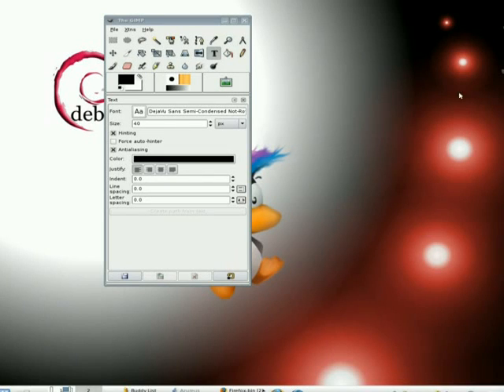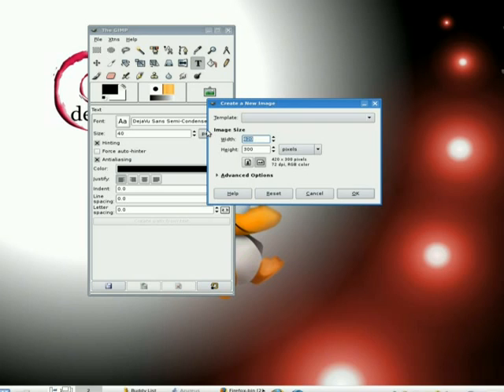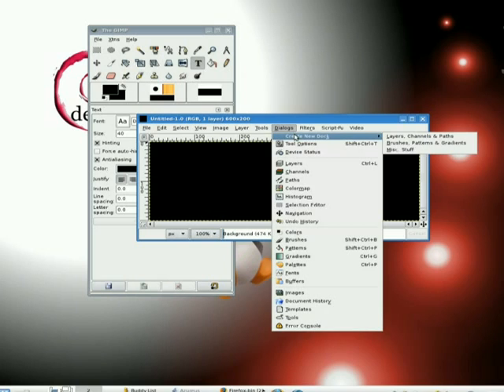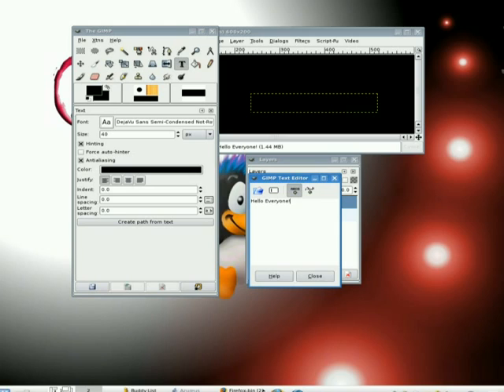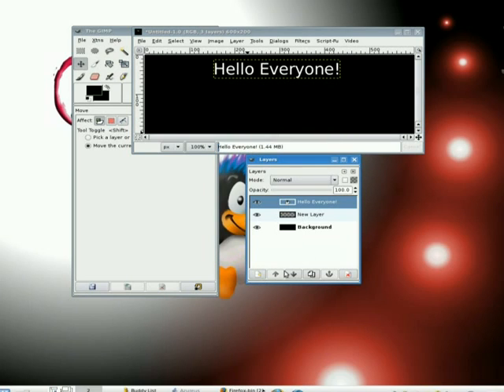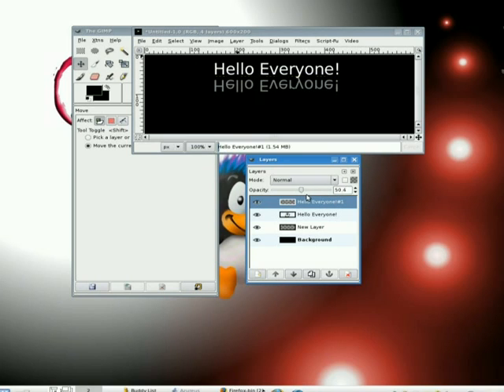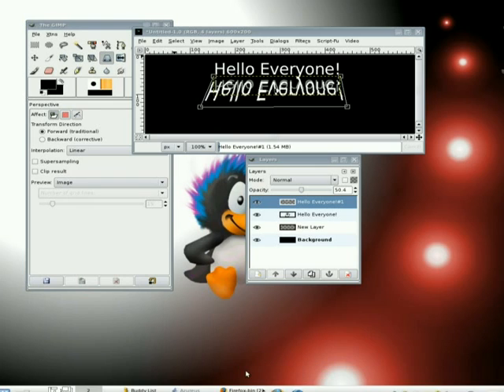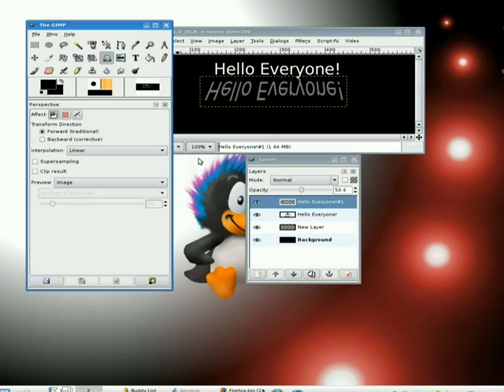Gimp Text Reflection Tutorial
In this tutorial, Mr. Beck demonstrates how to create a reflection using the Gimp.
San Antonio, Texas. iMAK Magnet Program
NEISD